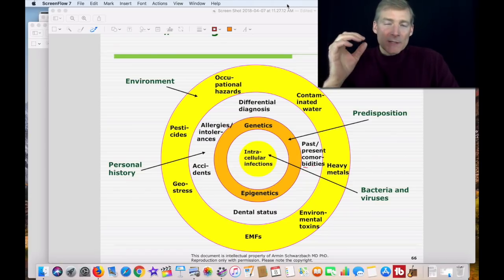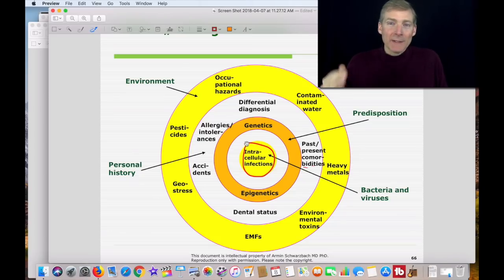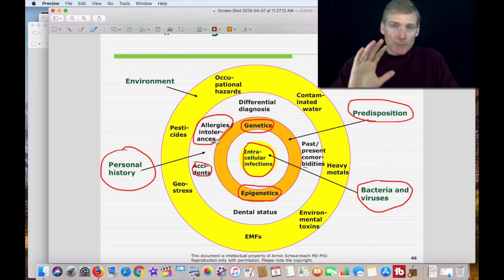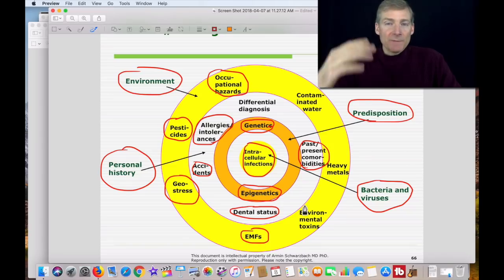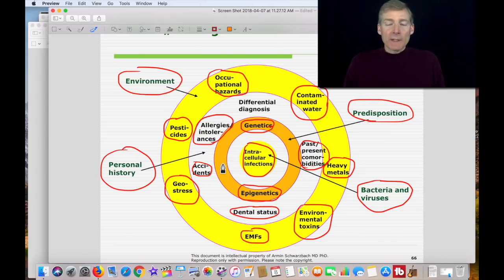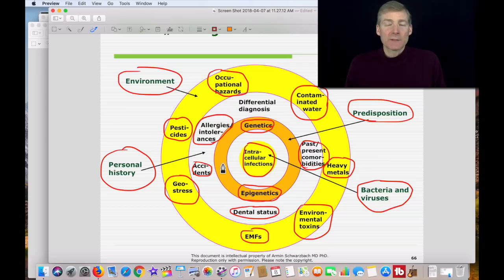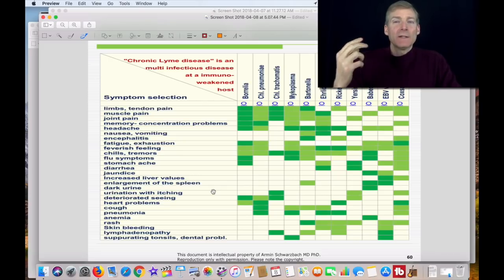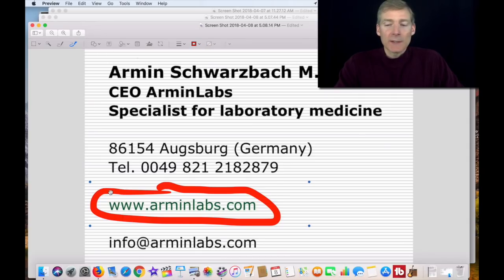What's the Center of the Onion? Root cause of poor health, Lyme, Intra-cellular co-infections,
After "peeling back the layers of the onion" to get to the root cause of poor health, where do you end up? What's at the center of the onion?

1. If you are in the Ann Arbor, Michigan area

2. Not local to the area but would like to travel

3. Not local and not looking to travel

4. Not looking to become a patient but interested in learning